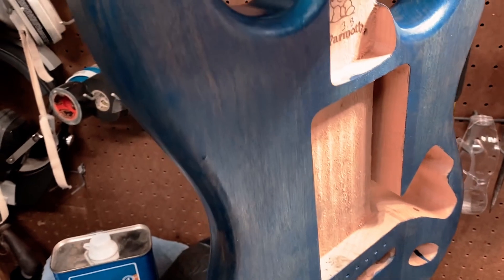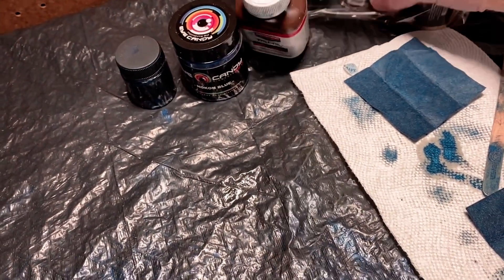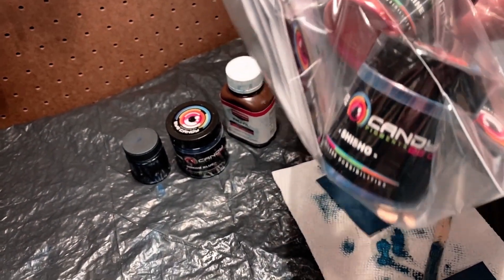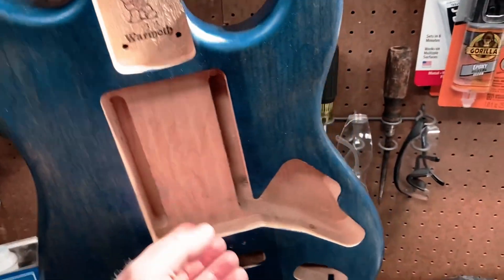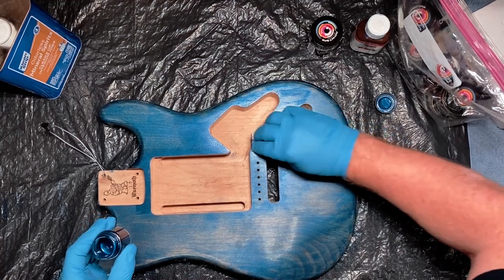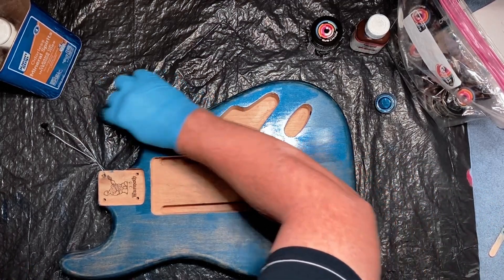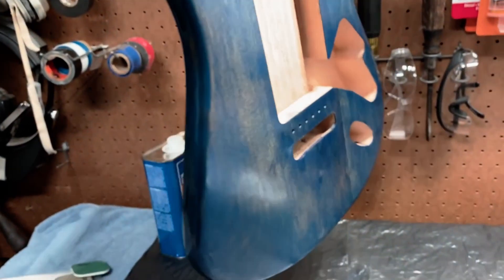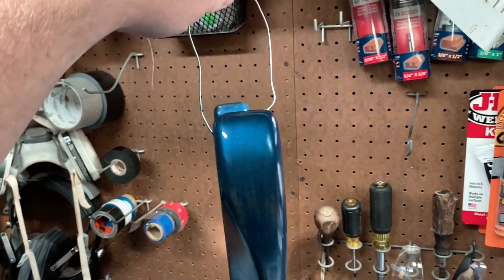How to use Eye Candy Pigments with Tru-Oil to finish a Stratocaster - Part 3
Eye Candy Pigments Nokon Blue